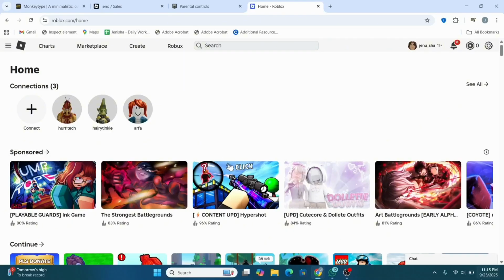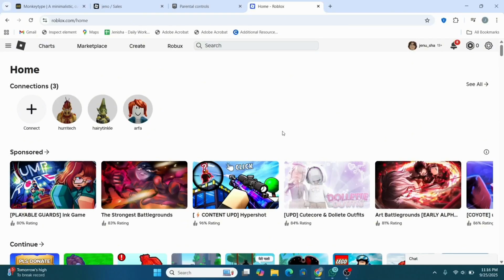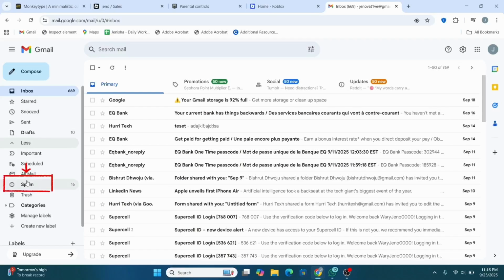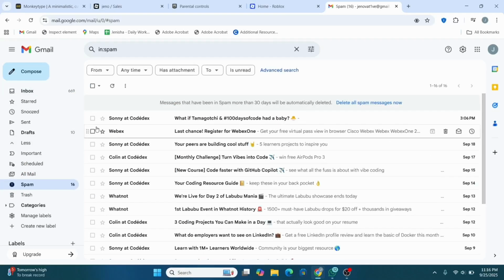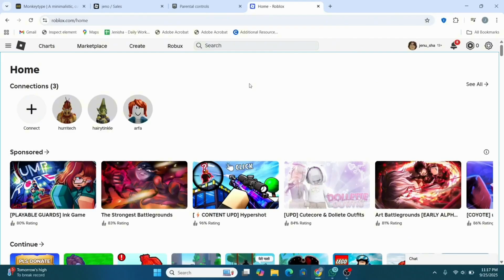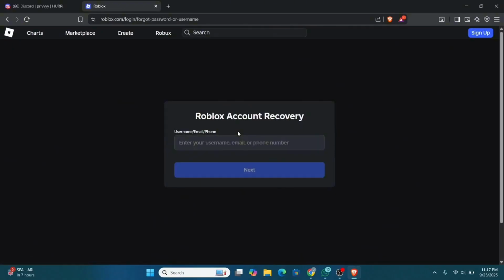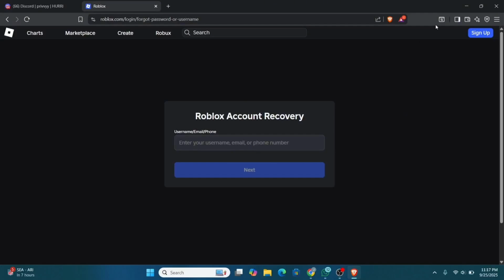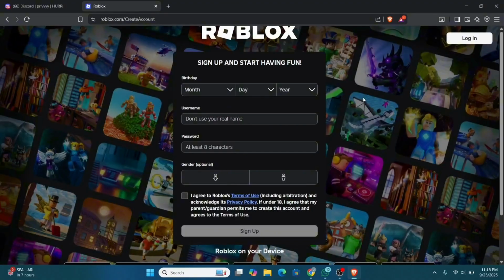How to Fix Roblox not Sending 2 Step Verification Code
How to Fix Roblox not Sending 2 Step Verification Code (2025)! Want to fix Roblox not sending 2 step verification code so you can secure your account and log in smoothly? This video will guide you through the steps on how to fix Roblox not sending 2 step verification code quickly and easily. Whether you're asking, "Why is Roblox not sending my 2 step verification code?" or need help with the verification process, this tutorial has you covered. Learn the steps to troubleshoot and resolve Roblox 2 step verification issues and enjoy a hassle-free login. Watch now to see how you can fix Roblox not sending 2 step verification code today!

Timestamps:
00:00 How to Fix Roblox not Sending 2 Step Verification Code
00:10 Why is Roblox Not Sending My 2 Step Verification Code?